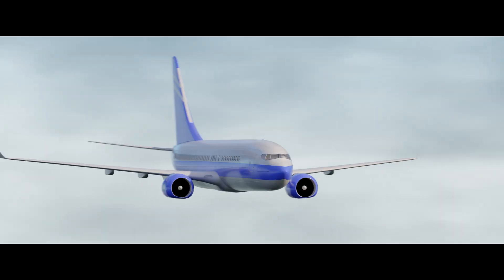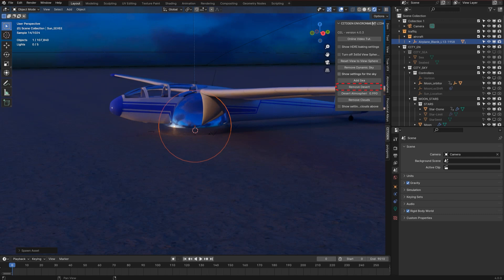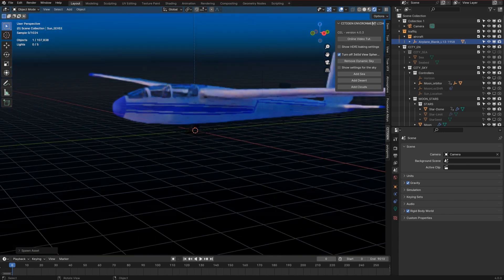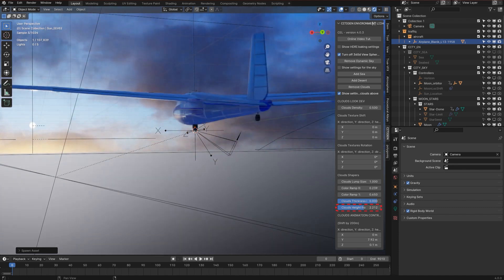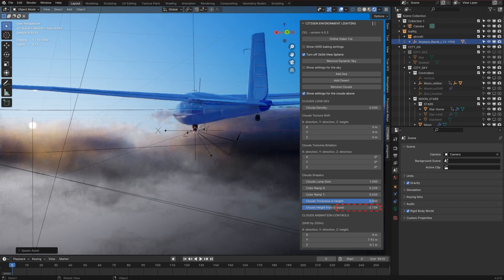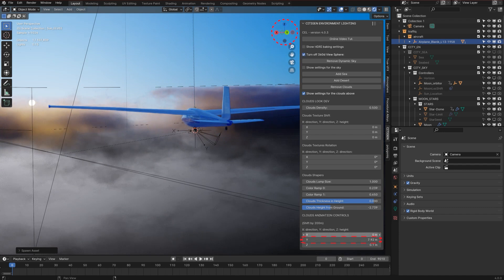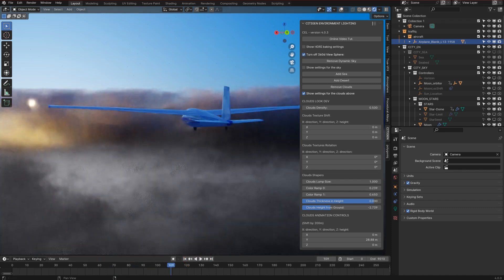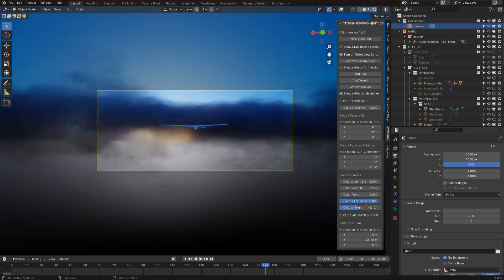How to Make Your Mid-air Flight Scenes in Blender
Making some of the clouds-filled mid-air flight scenes has become super easy with a new Blender addon called CEL (short for Citigen Environment Lighting). Check out how.